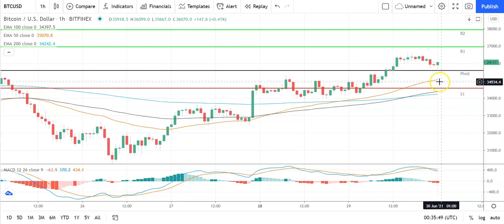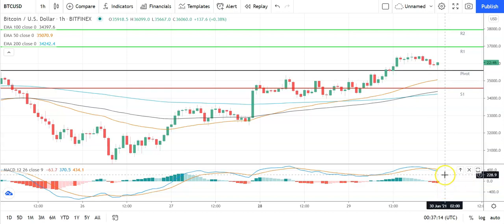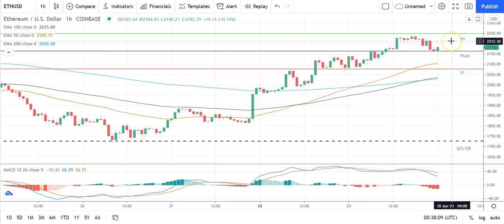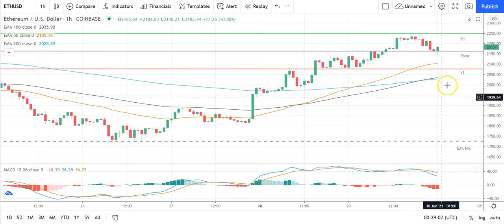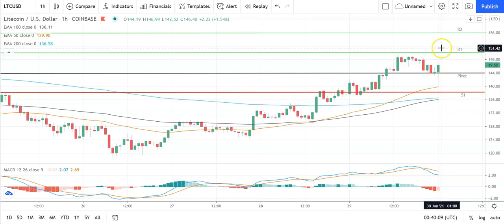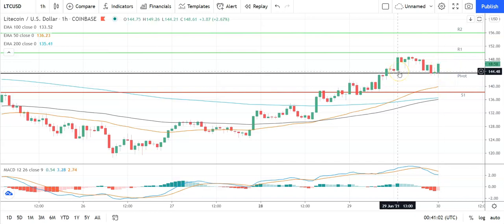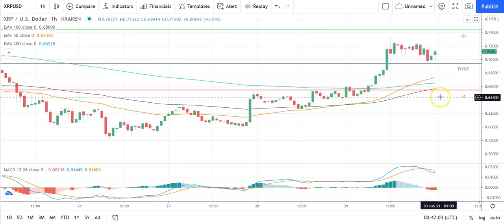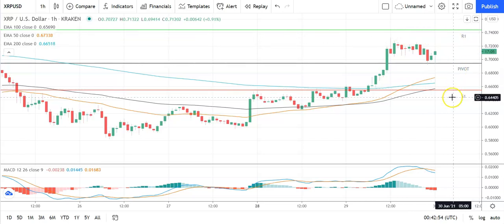Bitcoin, Ethereum, Litecoin, and Ripple's XRP Daily Tech Analysis June 30th, 2021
It's been a mixed start for the majors. A move back through the early highs would be needed to support further upside in the day ahead.